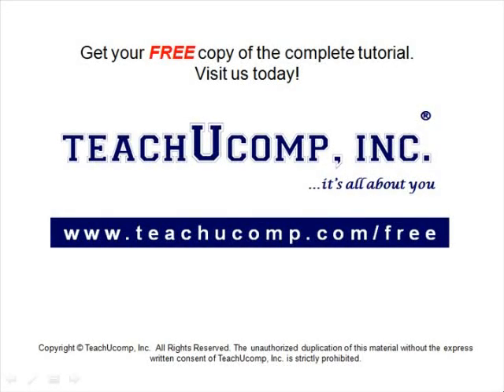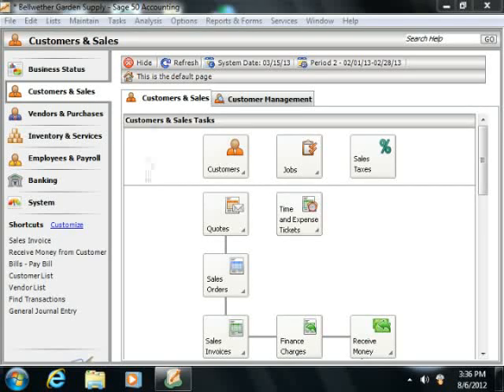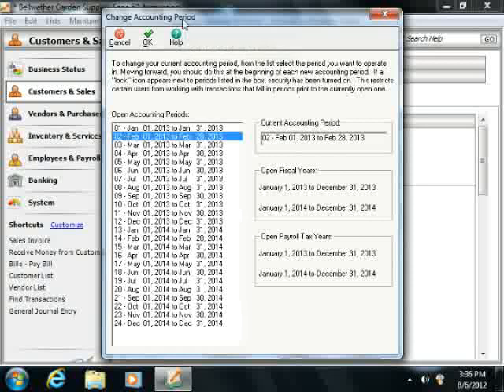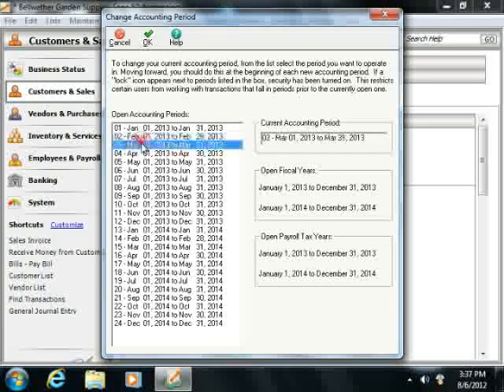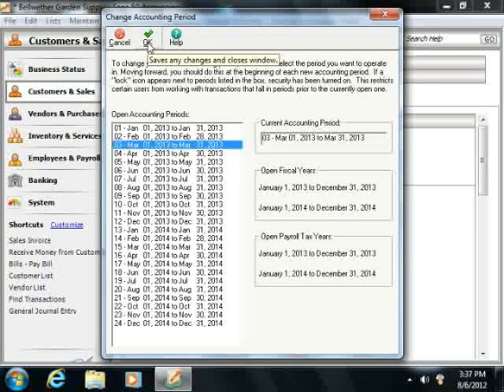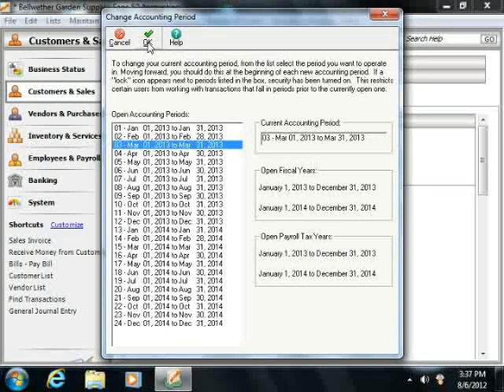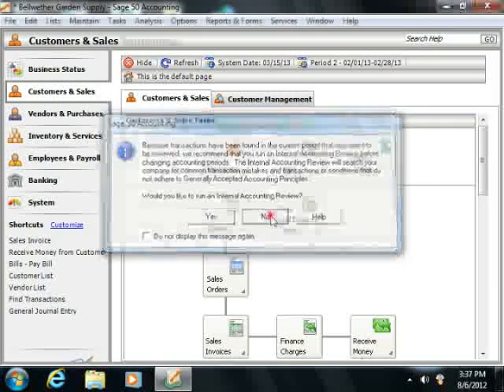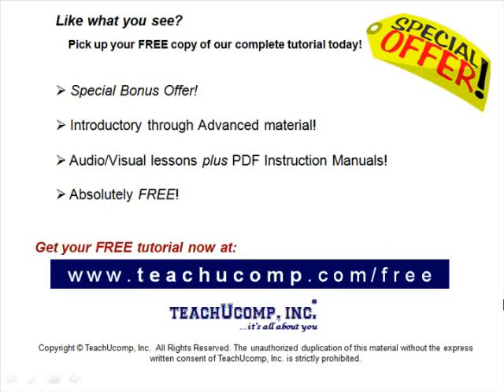Sage 50 Tutorial Changing the Accounting Period Sage Training Lesson 10.4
Learn how to change the accounting period in Sage 50 A clip from Mastering Sage 50 Made Easy v. 2013. - the most comprehensive Sage 50 tutorial available. Visit us today!